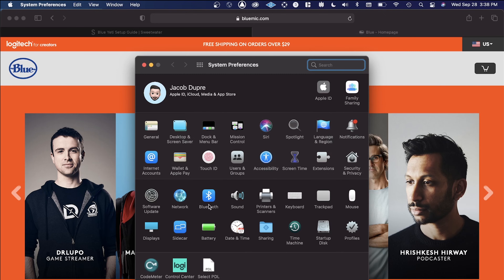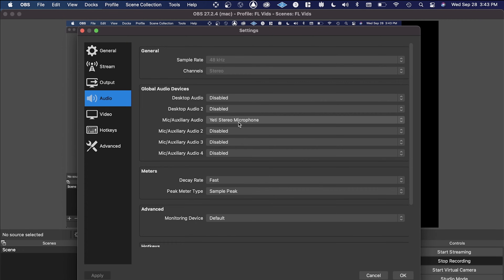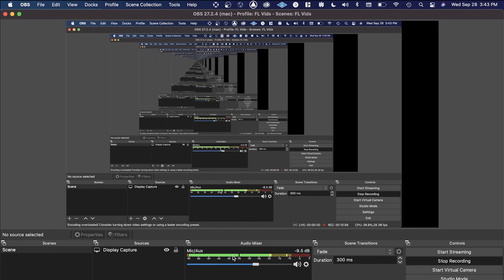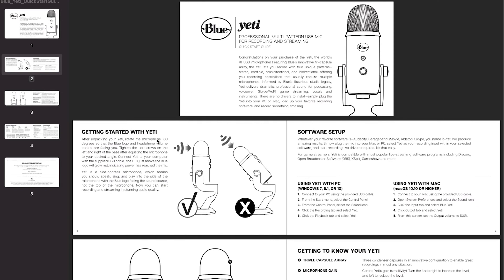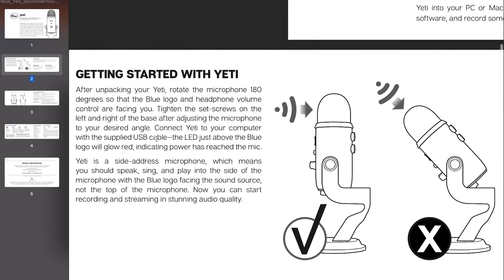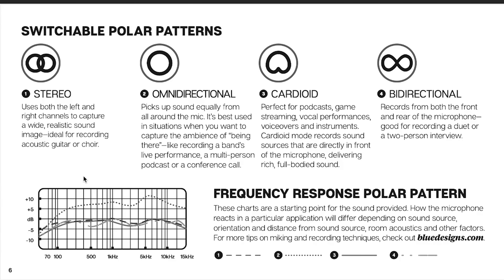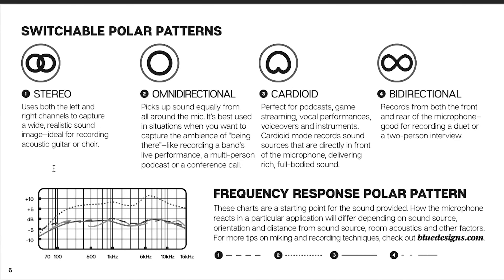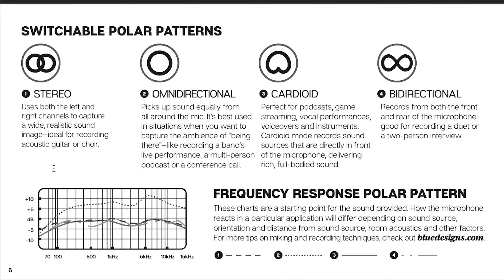How to Set up a Blue Yeti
If you‘re wondering what video gear we use, check it out

Knowing the ins and outs of your microphone can not only improve your recordings, but can also save you time troubleshooting issues down the road. With this in mind, Sweetwater’s Jacob Dupre demonstrates how to set up a Blue Yeti microphone. From how far you should be away from the mic to changing the polarity, Jacob shows you the essentials so that your next recording sounds its best. Check it out!

After you watch, check out Sweetwater.com today for all your music instrument and pro audio needs!

0:00 Getting started
0:24 Input settings on your computer
0:35 OBS or other streaming software
1:19 How to use the mic
1:58 Buttons & knobs on your Yeti
2:18 Polar Patterns
3:24 Thanks for watching!